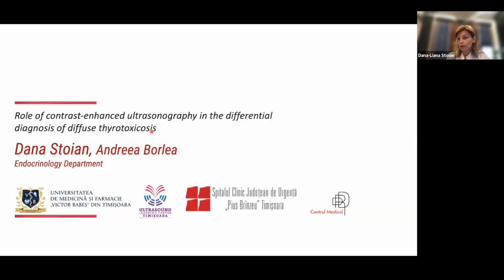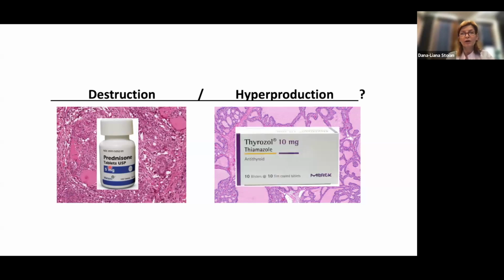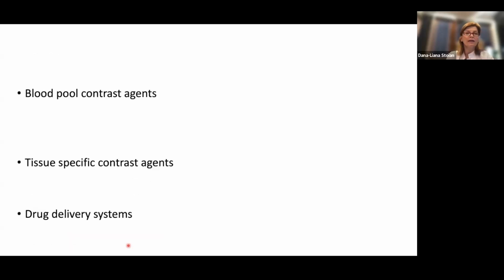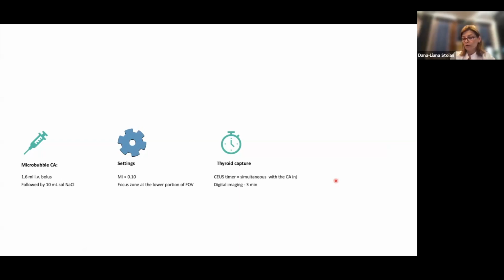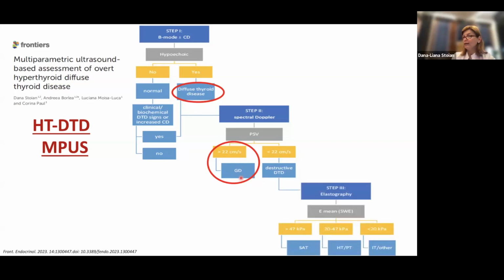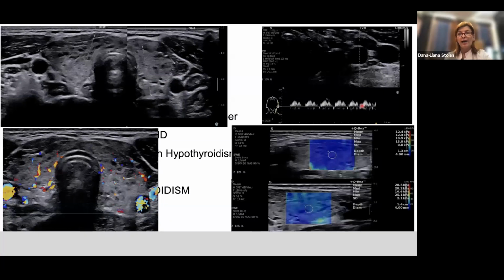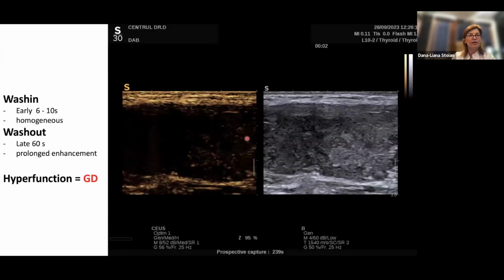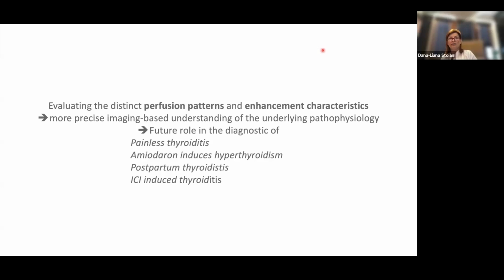Dana Stoian @platforma VUMEDI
Role of contrast-enhanced ultrasonography in the differential diagnosis of diffuse thyrotoxicosis